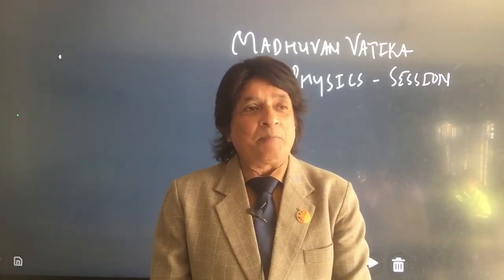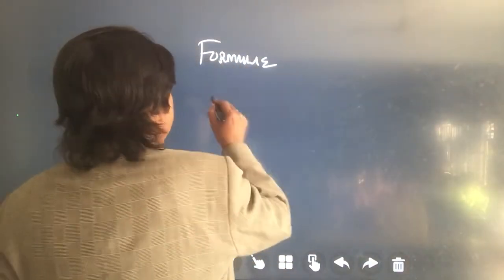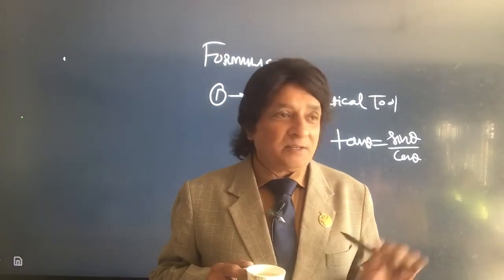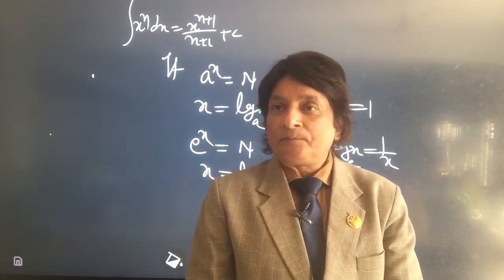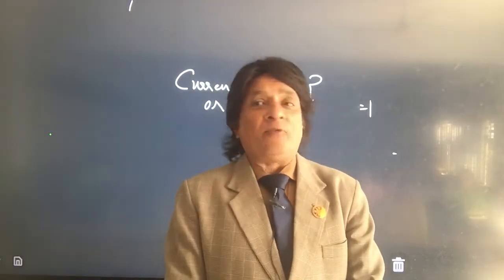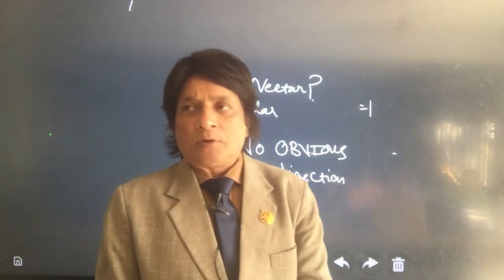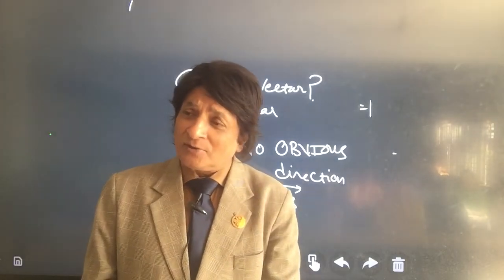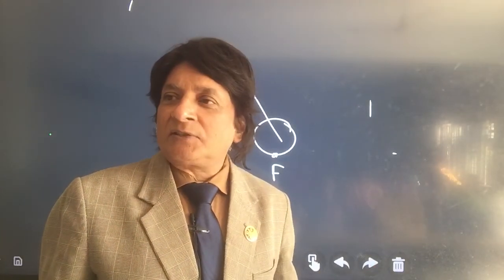Teaching session at Madhuvan Vatika School 1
Laqkô atl